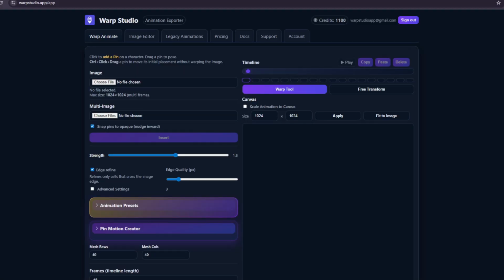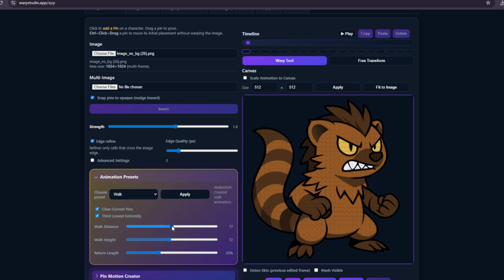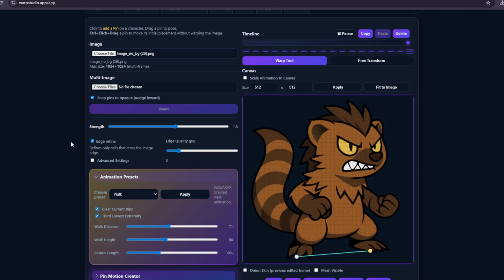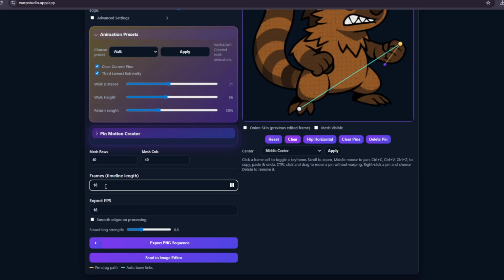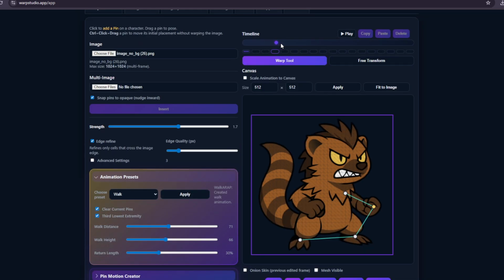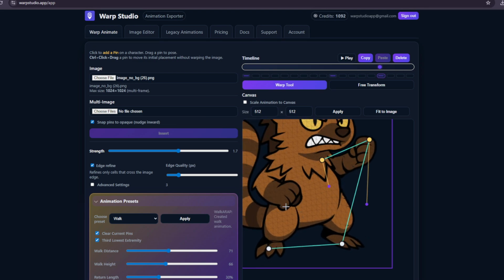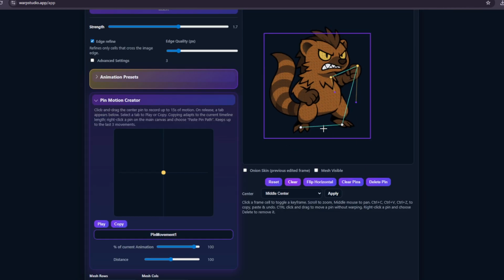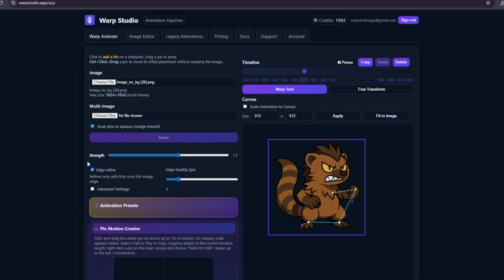Introduction to Warp Studio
This is an introduction video to Warp Studio's Warp Animate tool. Warp Studio is the fastest way to turn 2D art into smooth, game-ready animations. Animate characters within seconds with our smart mesh tween technology.